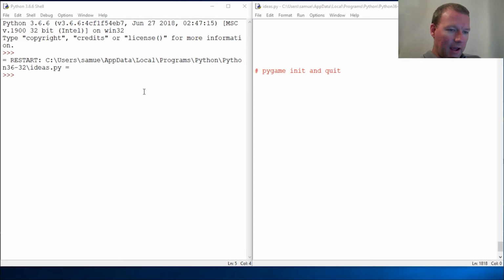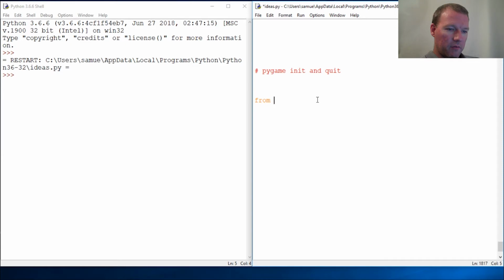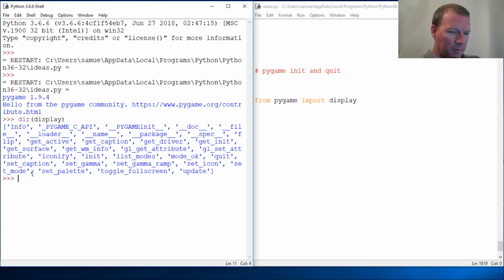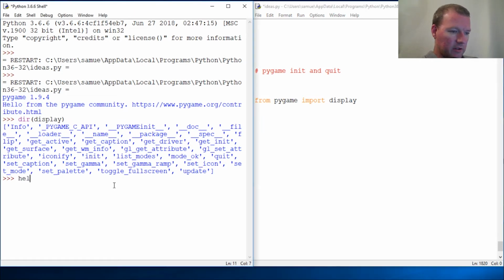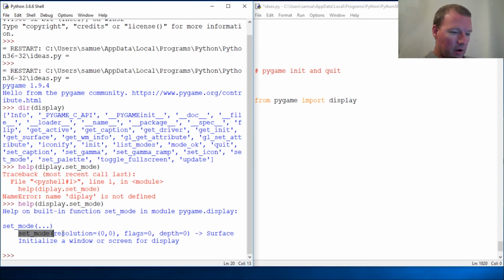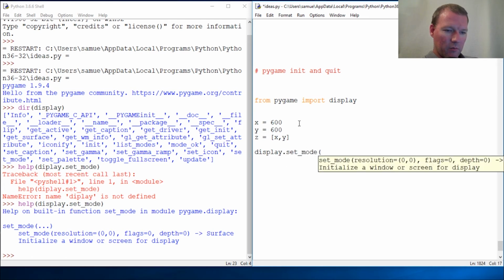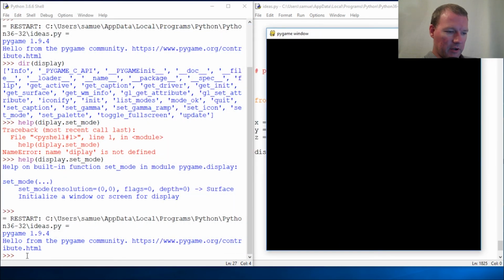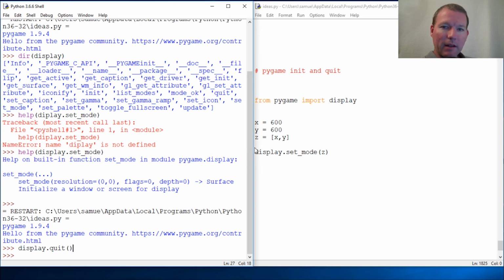Python Basics Learn How to use Init and Quit from Pygame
Learn how to create and quit a window with pygame for python programming using pygame methods display.set_mode and display.quit